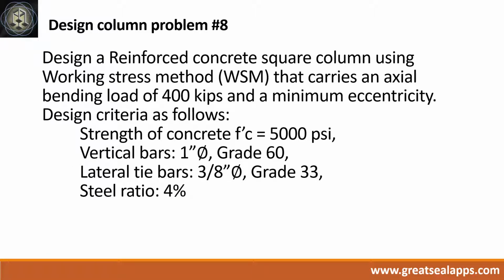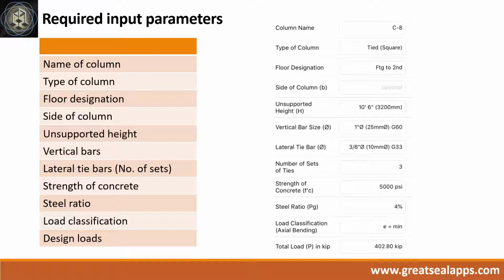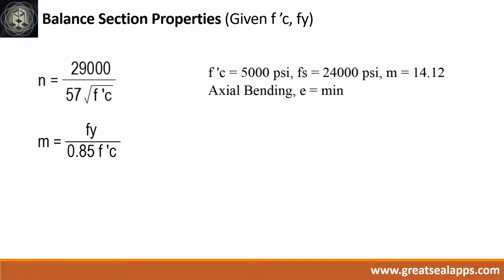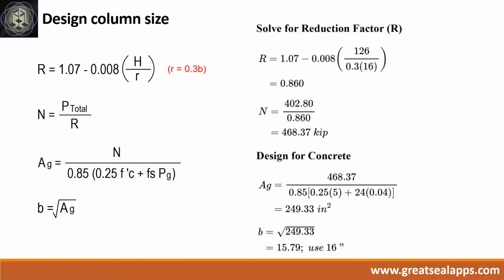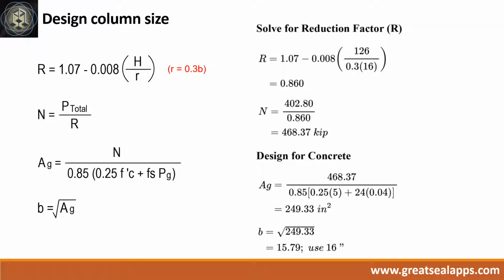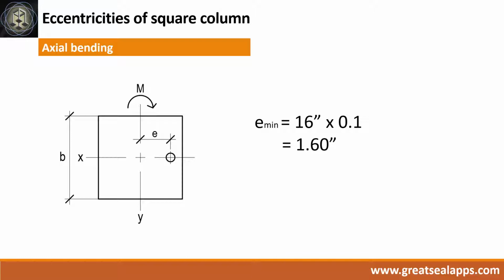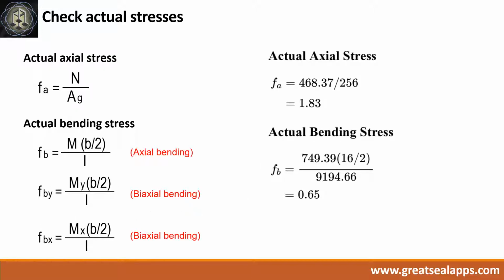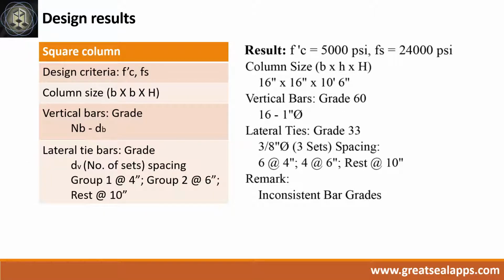Study Structural Design With iPhone - How To Design Square Column Using Working Stress Method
This video discusses step by step computations of solving reinforced concrete square column using working stress method based on eStructural Design Taichi found on the App Store.

Continue Building Your Structural Design Skill.